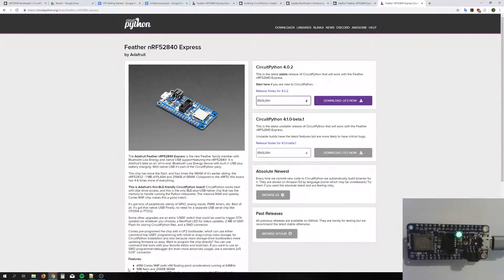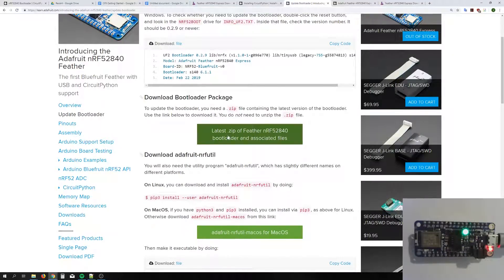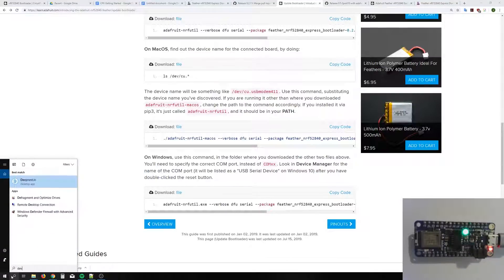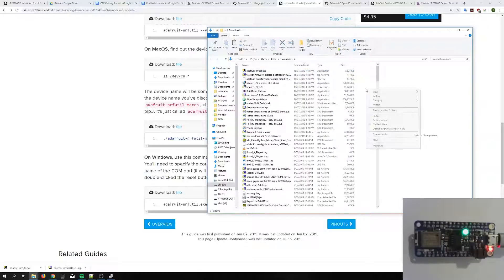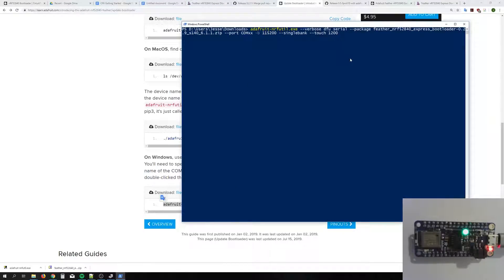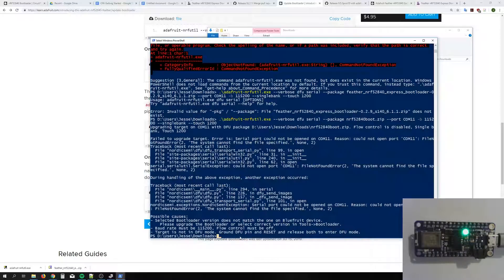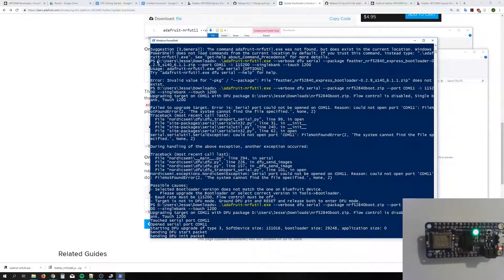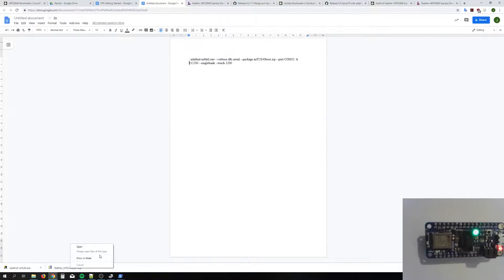Adafruit Feather NRF52840 Updating Bootloader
The command I used on the video after renaming the bootloader zip to nrf52840boot.zip was:
.\adafruit-nrfutil.exe --verbose dfu serial --package nrf52840boot.zip --port COM11 -b 115200 --singlebank --touch 1200